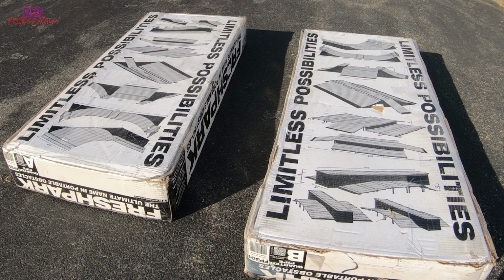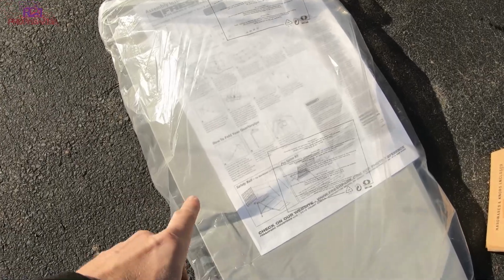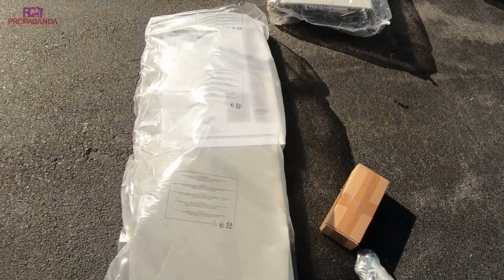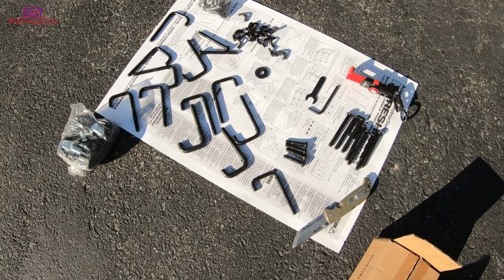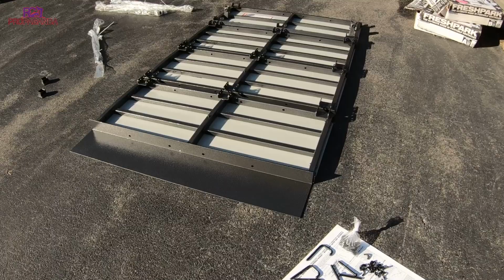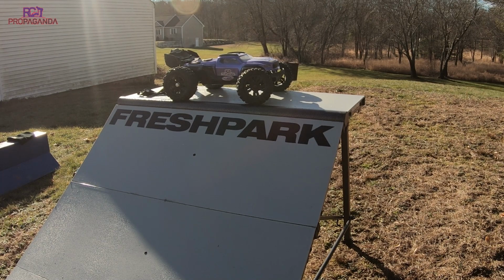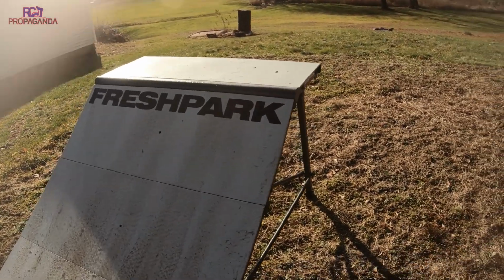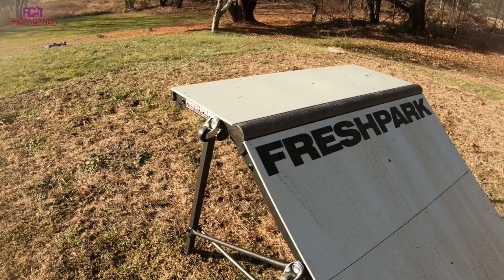Is This Ramp Worth The Price For Rc Bashing? Building And Testing The Freshpark Quarter Pipe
In this video I build and test this freshpark quarter pipe.

follow on instagram @rc_propaganda @mrs_rc_propaganda